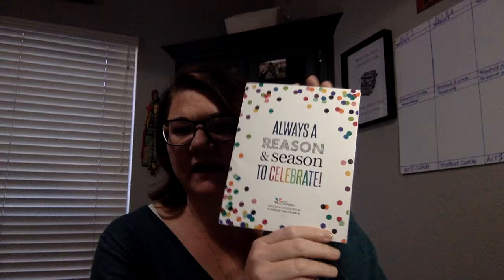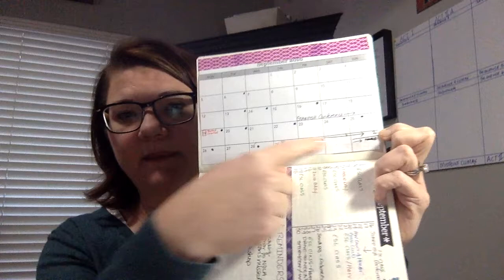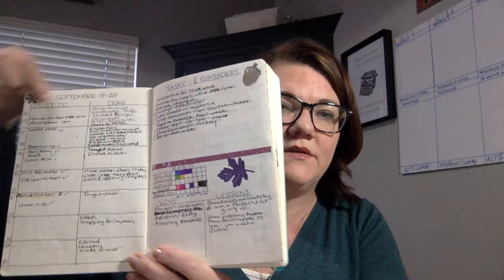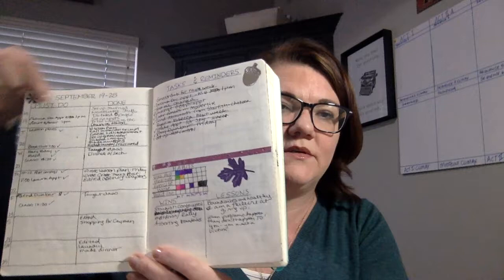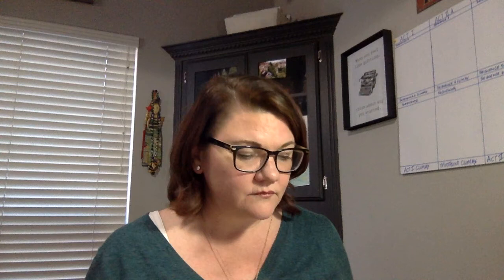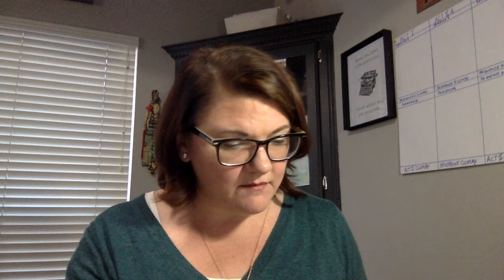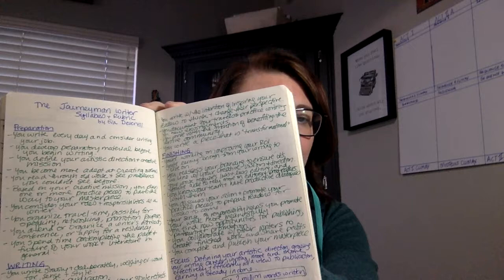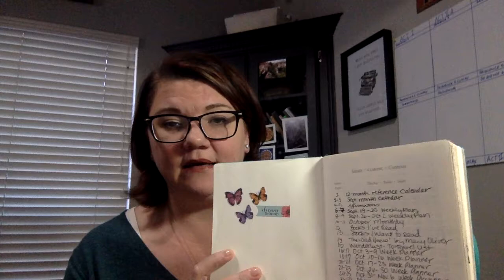Jaye's Office Hours: Bullet Journaling for Writers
Find out how USA Today Bestseller Jaye Wells uses her Bullet Journal to manage her writing life.